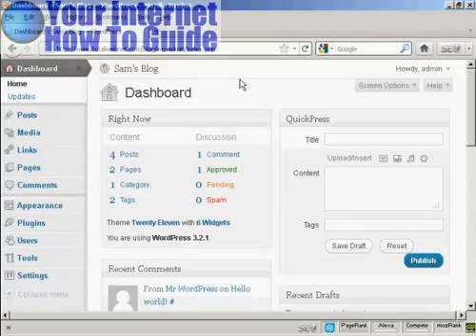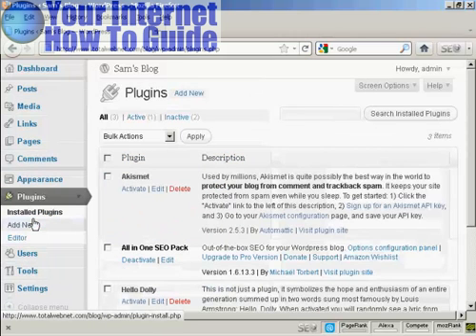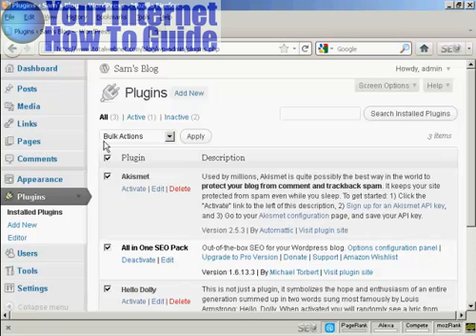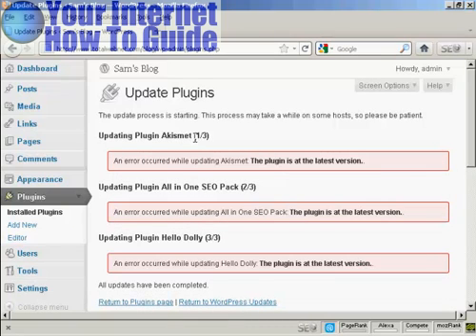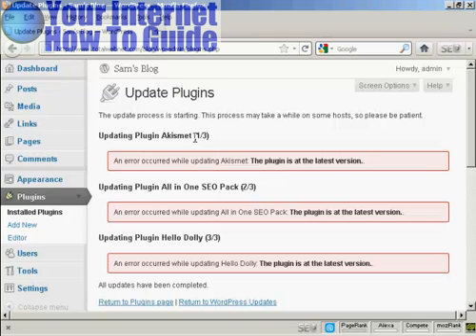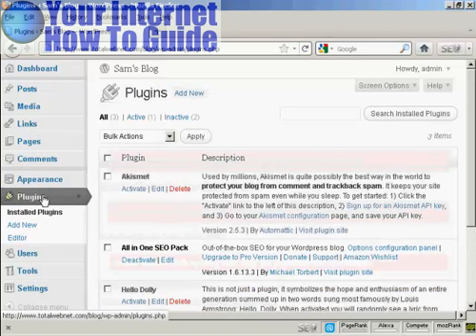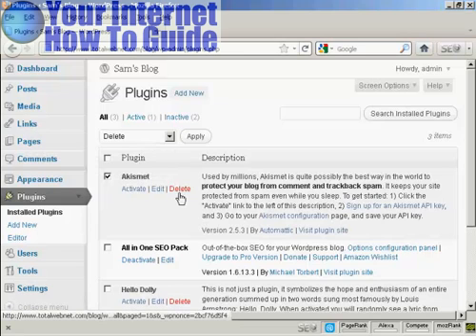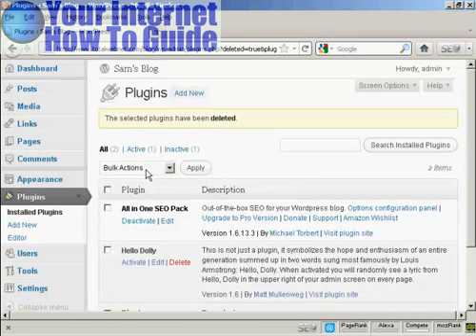Upgrade or Delete Plugins Automatically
how to delete or upgrade plugins automatically